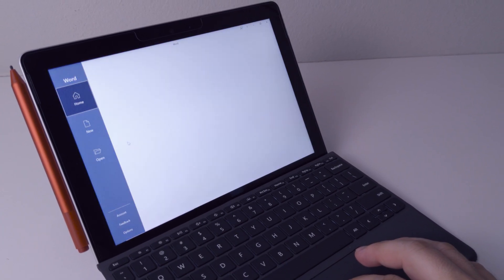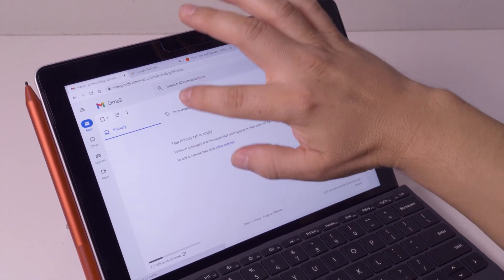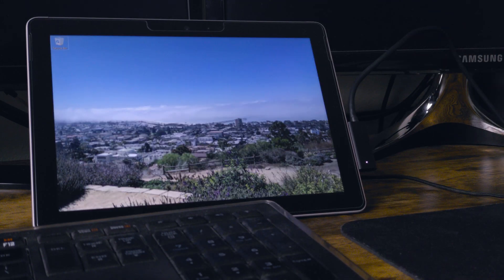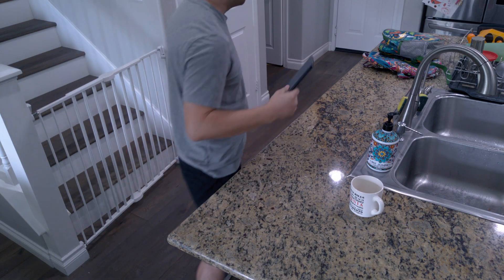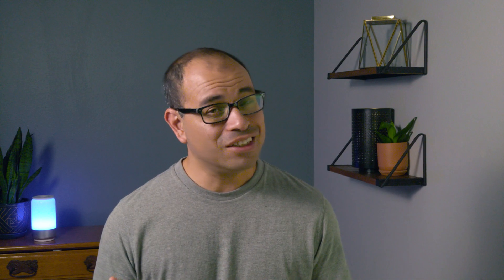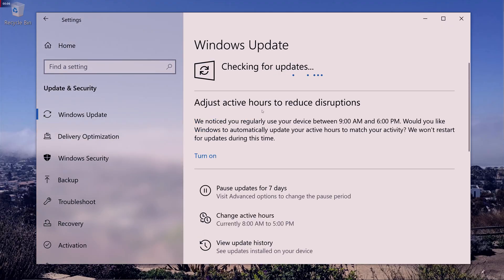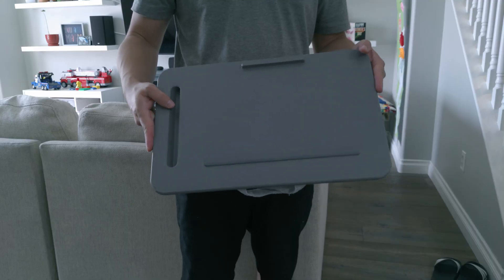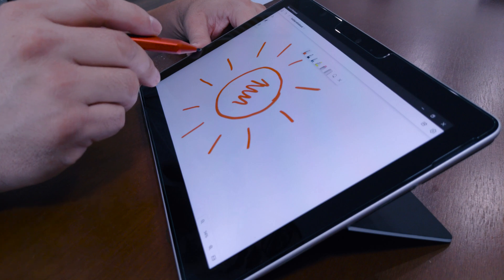Microsoft Surface: This One Does It All!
I make my case that Microsoft Surface is the only tablet you need...

Surface Pen
Surface Keyboard

Chapters
0:00 Intro
0:37 Full Desktop Apps
1:14 Full Desktop Web Browser
1:53 Connectivity
2:50 Printing
4:07 Security
4:48 Battery Life
5:29 Mitigating Suggestions
6:10 Conclusion